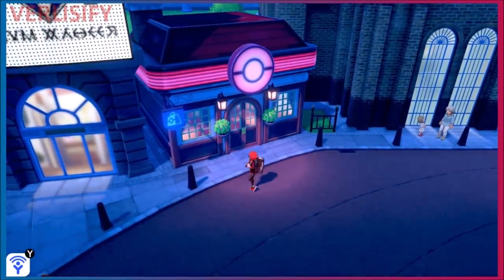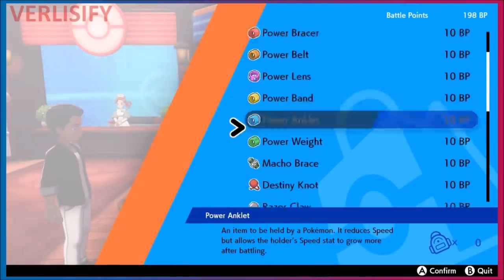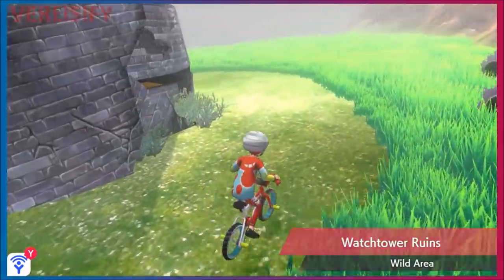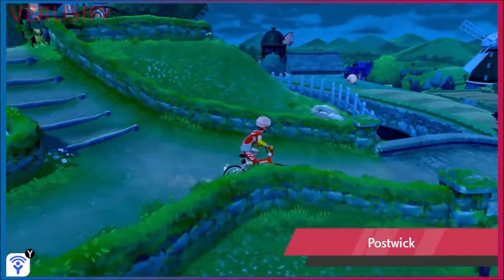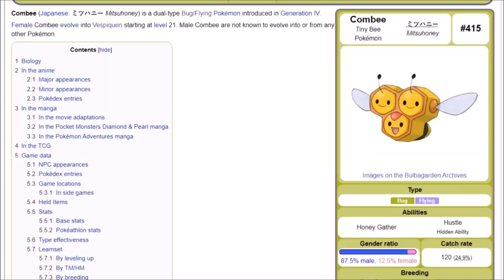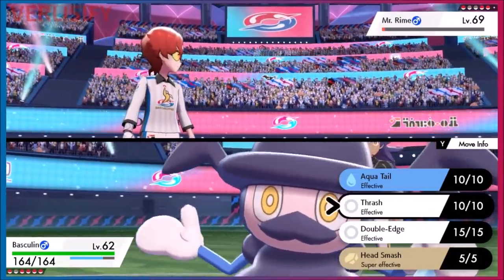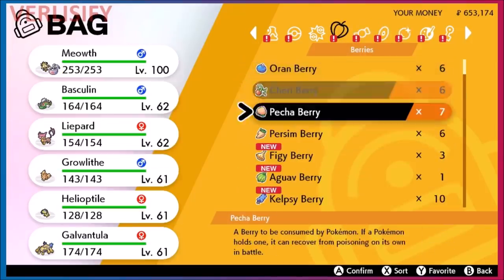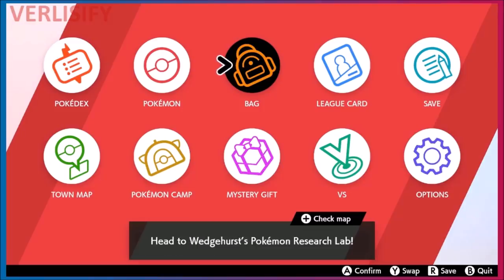BEST EV Training Locations In Pokemon Sword and Shield - Pokemon Sword and Shield EV Guide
Pokemon Sword and Shield EV Training Guide - Pokemon Sword and Shield EV Training Locations. EV Training in Pokemon Sword and Shield is really interesting and can be done several different ways. This Pokemon Sword and Shield Guide covers EV training methods and the Best EV Training Locations in Pokemon Sword and Shield. You want to train Pokemon Sword and Shield Effort Values to make your Pokemon as strong as possible. Also this shows how to remove EVs in Pokemon Sword and Shield
---Pokemon Sword and Shield EV Guide---
Pokemon Sword and Shield EV Training Locations - Best Pokemon Sword and Shield EV Locations
Pokemon Sword and Shield EV Training Guide - How To EV Train Pokemon Sword and Shield
Pokemon Sword and Shield Power Item Locations - Pokemon Sword and Shield EV Items - Pokemon Sword and Shield Effort Values
How To Remove EVs Pokemon Sword and Shield - EV Reset Pokemon Sword and Shield

THE BEST BATTLE TOWER TEAM FOR POKEMON SWORD AND SHIELD - How To Get EV Training Items with BP - Pokemon Sword and Shield Power Items

GAME INFO
Name: Pokemon Sword and Shield
Developer: Game Freak
Publisher: The Pokemon Company, Nintendo
Platforms: Nintendo Switch
Release Date: November 15, 2019

-My Gear-
AT2020 USB Mic